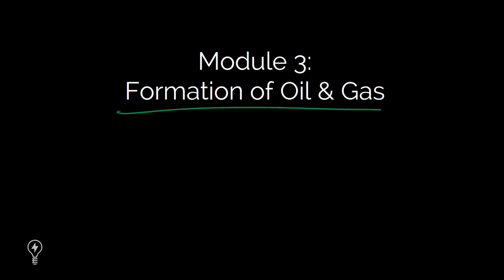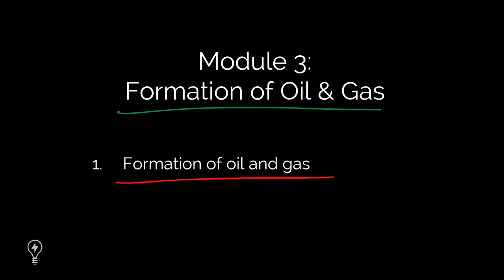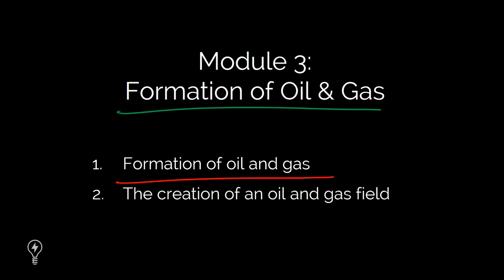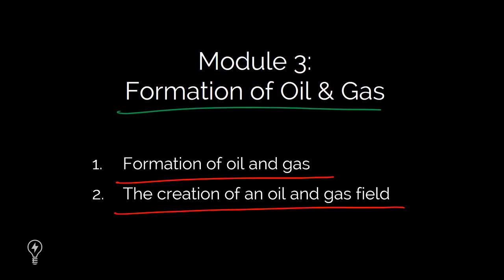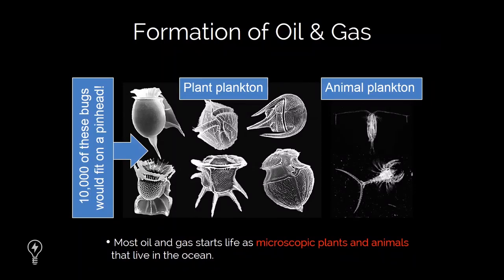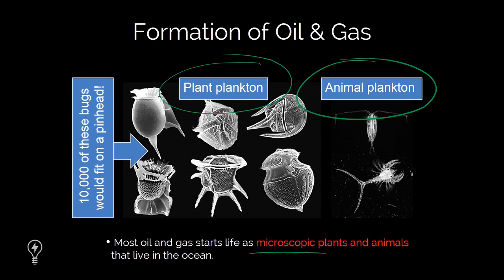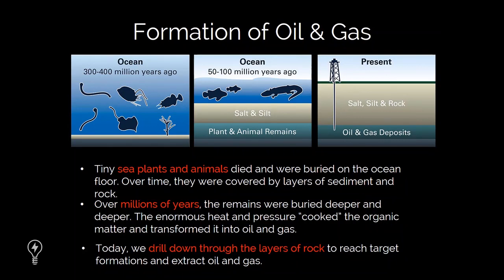Formation of Oil & Gas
تكوين النفط والغاز